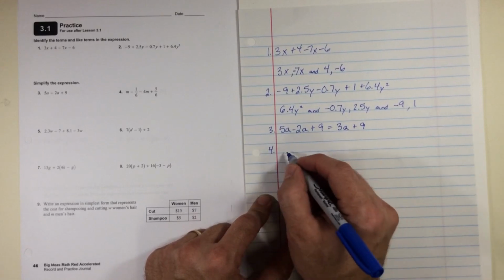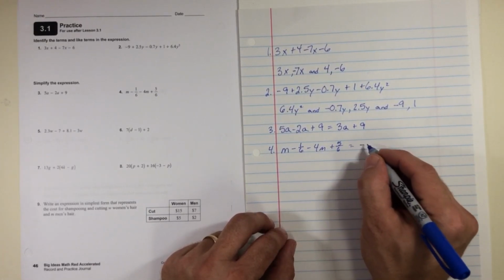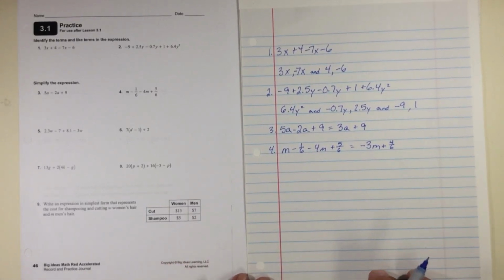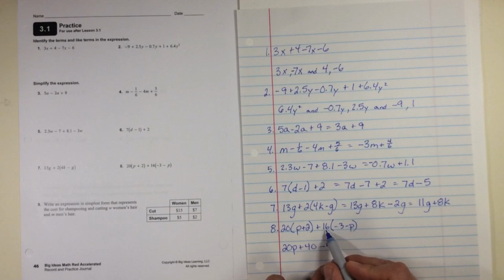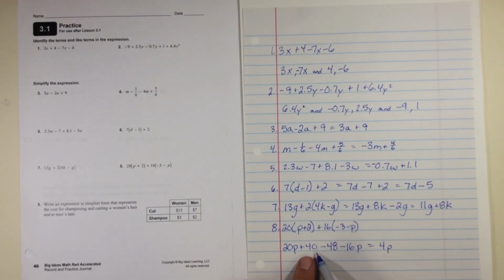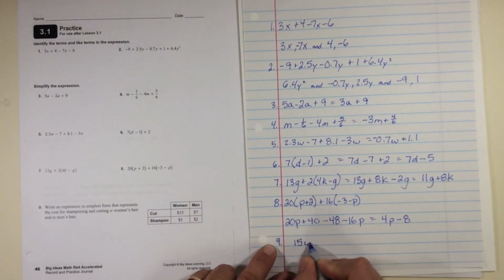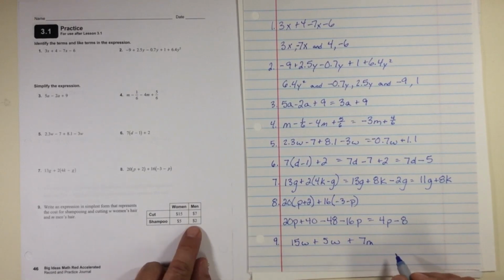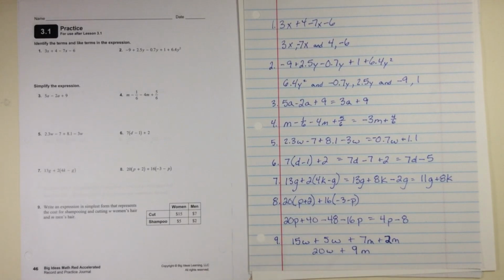Journal pg 46 (Lesson 3.1)